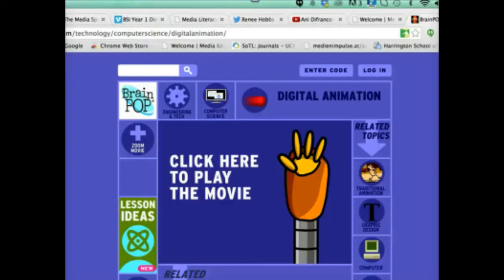Critically Analyzing BrainPop: A Screencast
Renee Hobbs and Rhys Daunic analyze a BrainPop video on digital animation to show the power of media literacy. Presented at the Summer Institute in Digital Literacy, July 15, 2014.